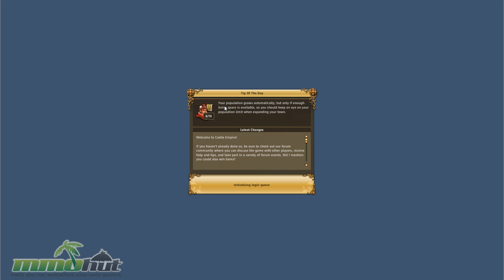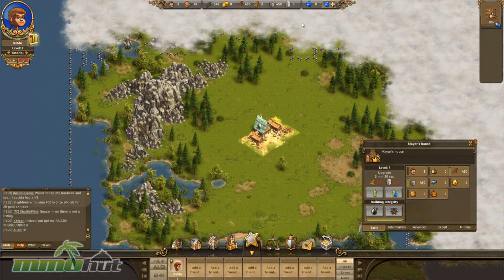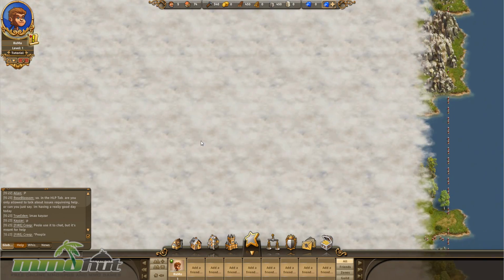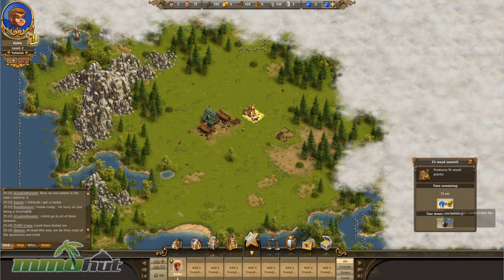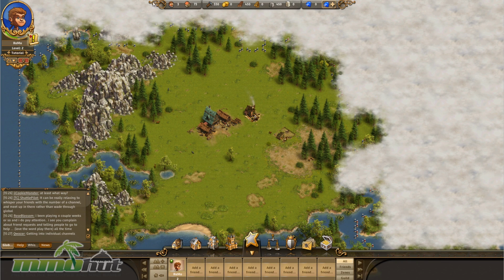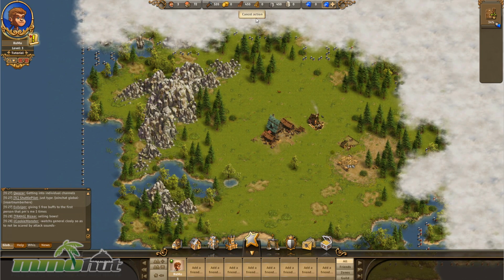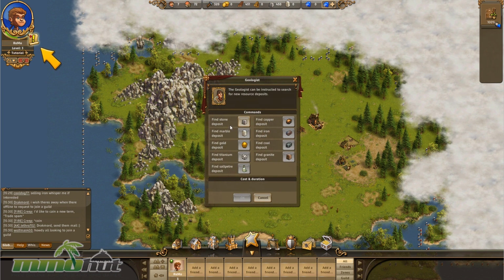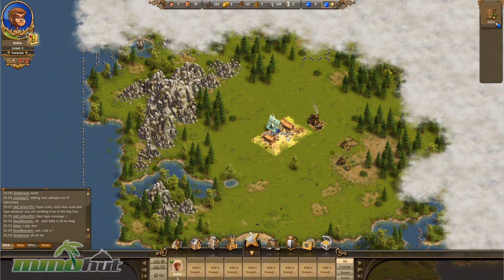Castle Empire Gameplay - First Look HD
for Castle Empire(Page not up yet). reviews, videos, screenshots and more. Castle Empire is yet another 2D browser based strategy MMO. It's by Ubisoft though.